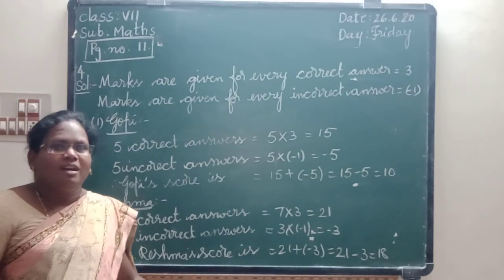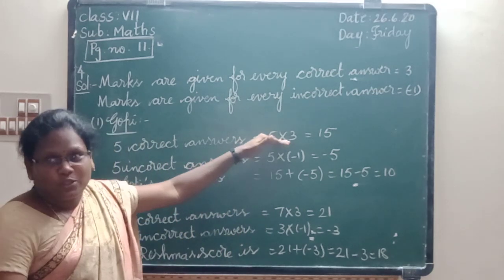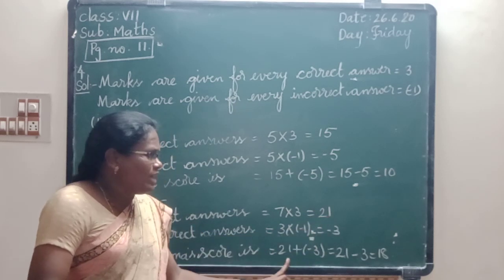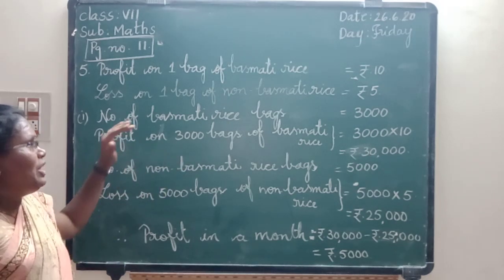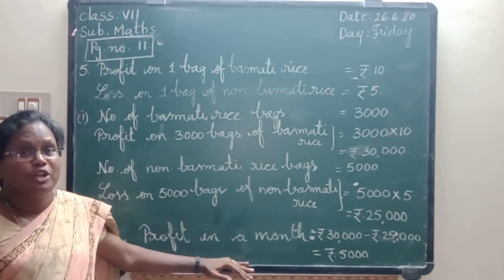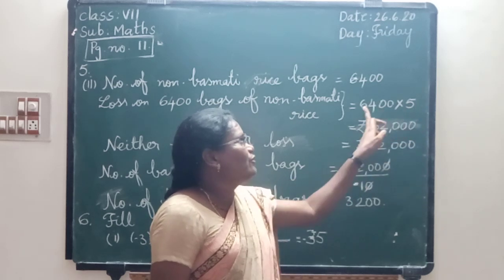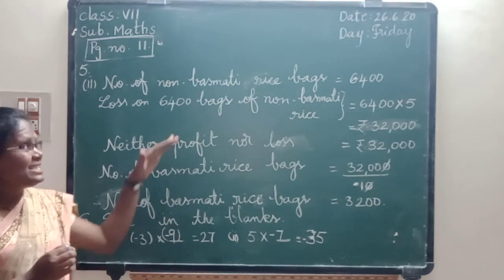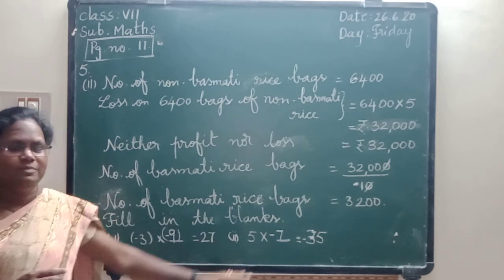VII CLASS - MATHS